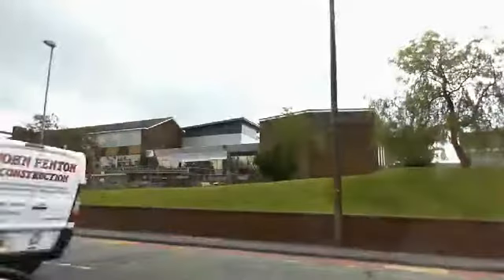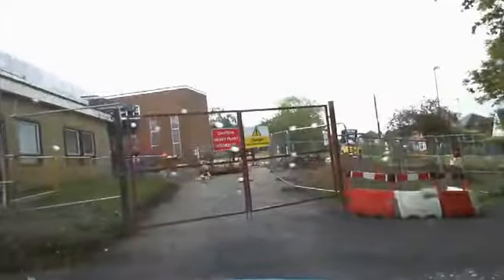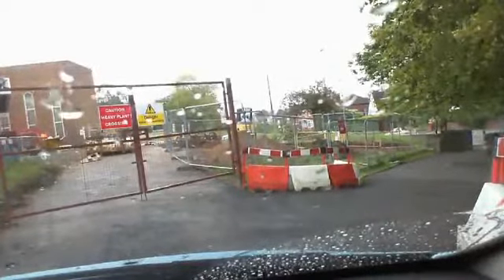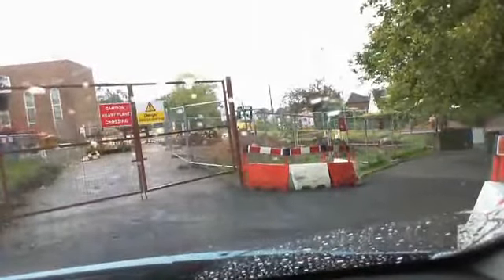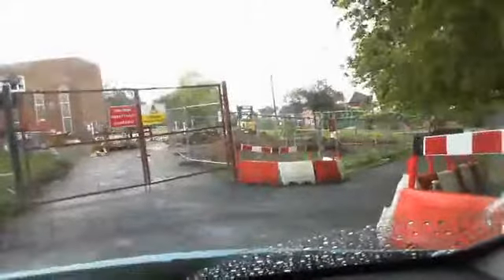Justin tv Patrick Murphy School progress